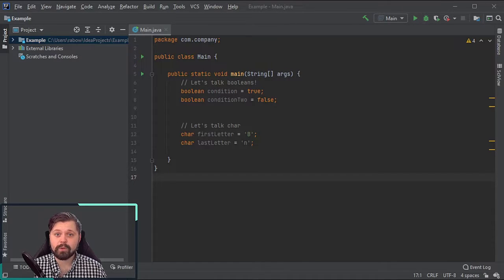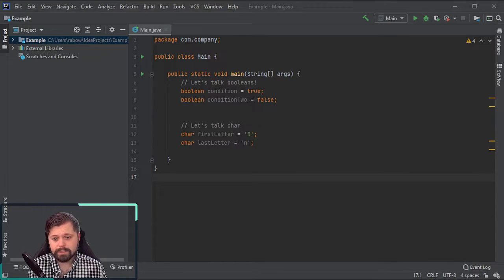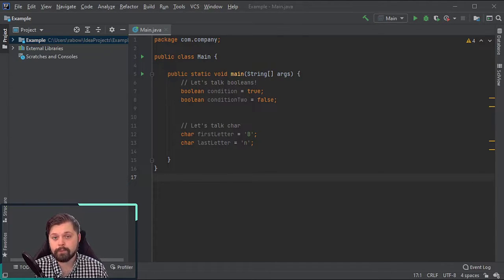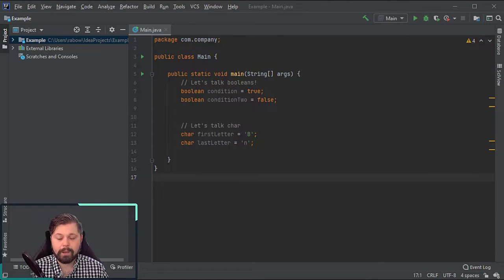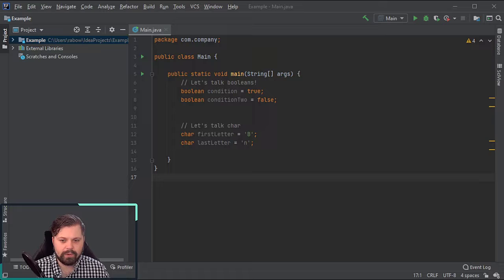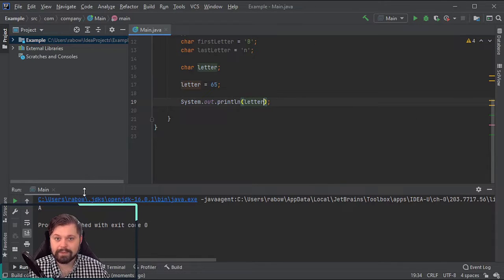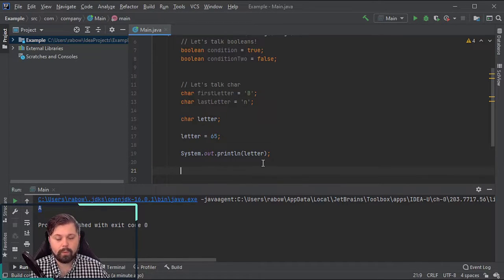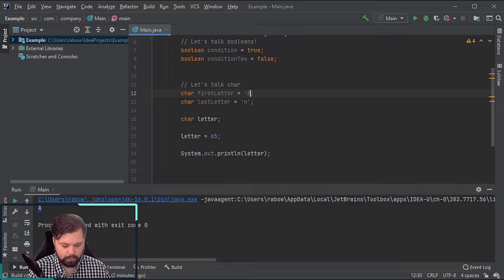Primitive Data Types - Boolean and Char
An overview of the primitive data types boolean and char in the Java programming language.